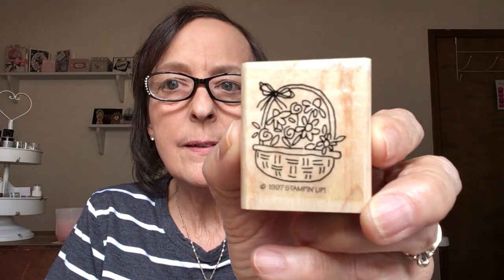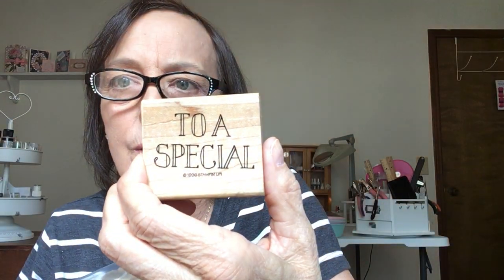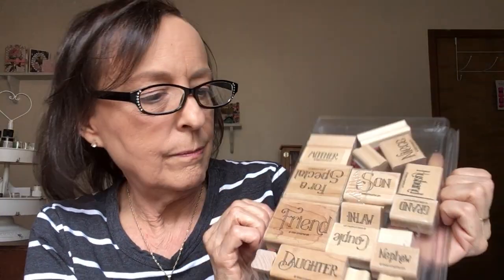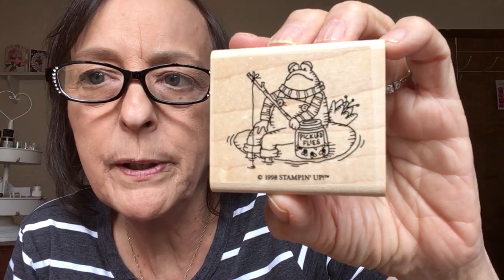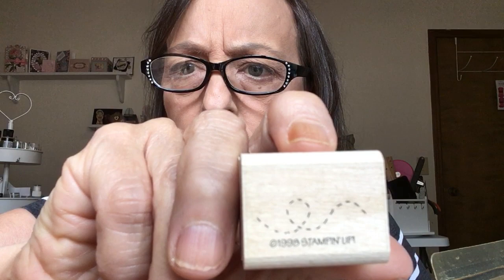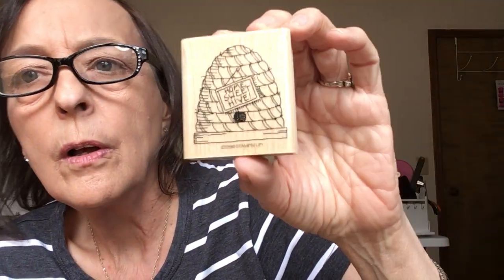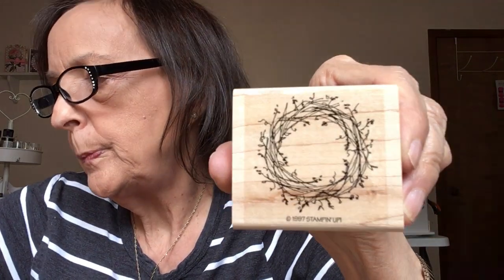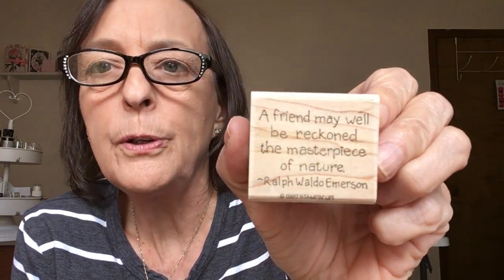Vintage Stampin Up Rubber Stamps Collection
Hello Crafty Friends! Come see some of the vintage wood mounted stamps gifted to me recently by one of my daughters.
Thank you as always for stopping by Merrytown!!